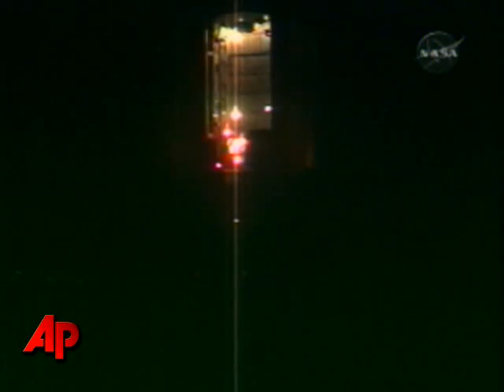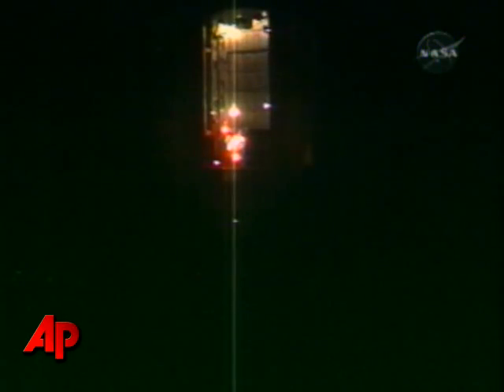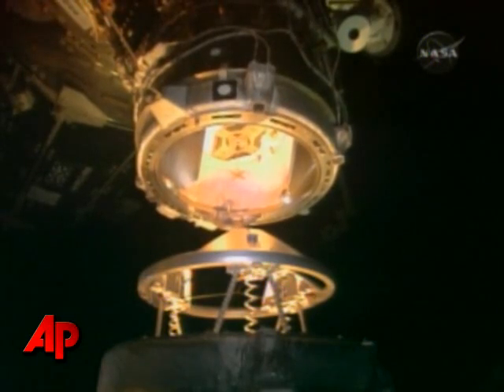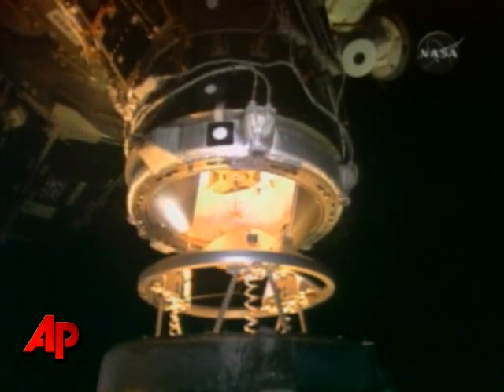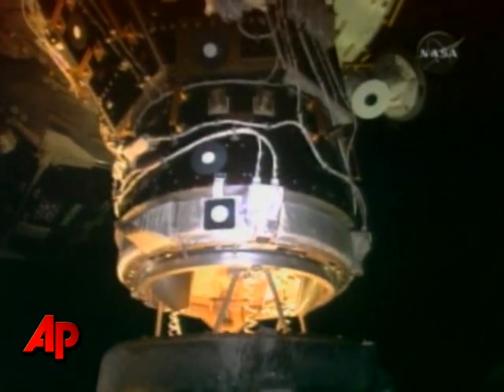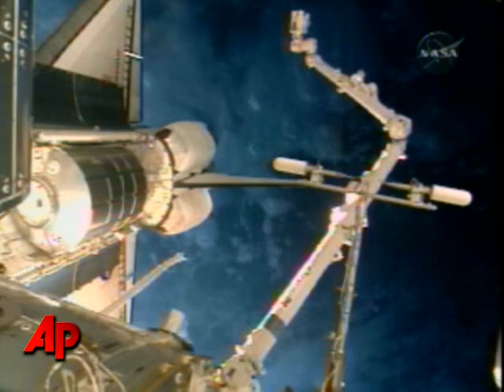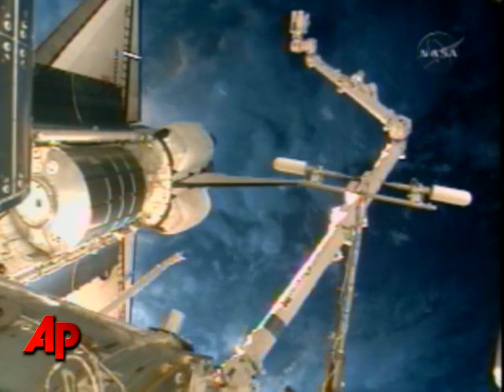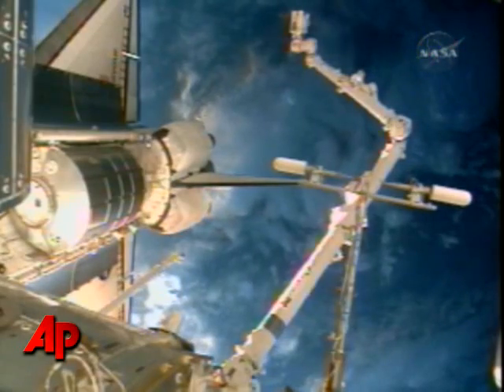Raw Video: Endeavour Docks for Remodel Mission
Space shuttle Endeavour has docked with the international space station 220 miles up. The linkup kicks off a huge home makeover that will allow twice as many astronauts to live on the space station beginning next year. (Nov. 16)